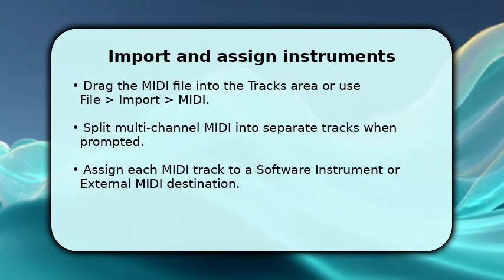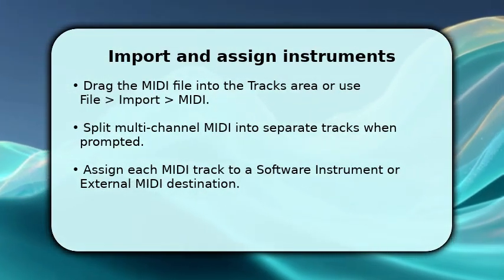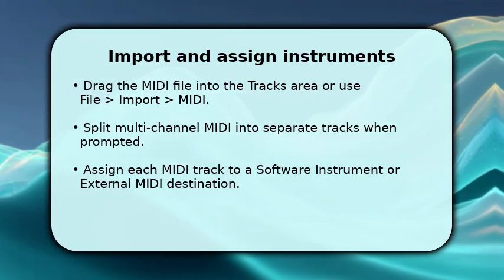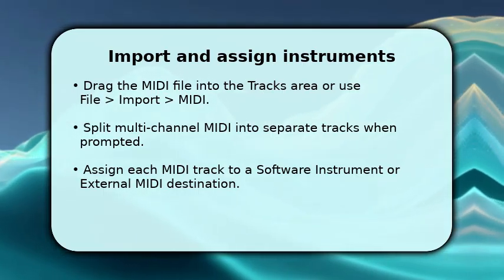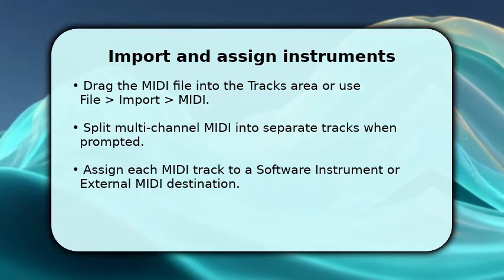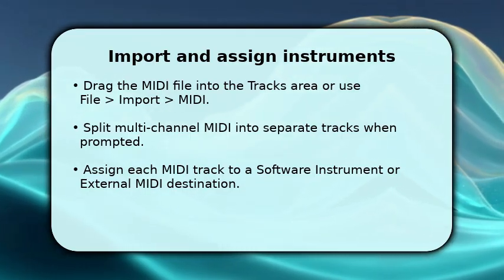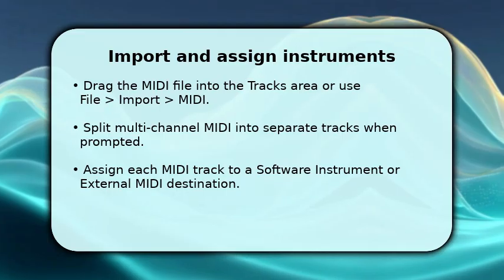How to Import Midi to Garageband (updated)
Discover the step-by extricate process of importing MIDI files into GarageBand with our latest tutorial. Perfect for musicians and producers looking to expand their sound palette or integrate external compositions seamlessly.